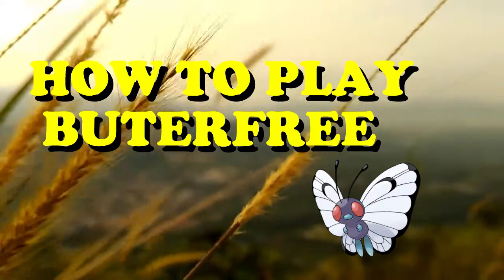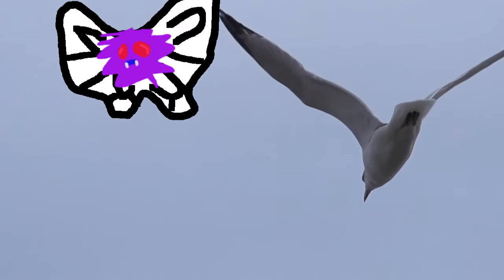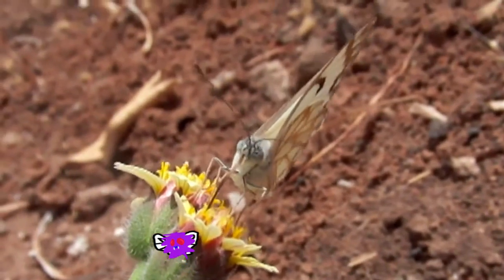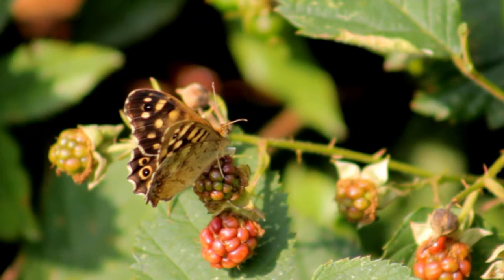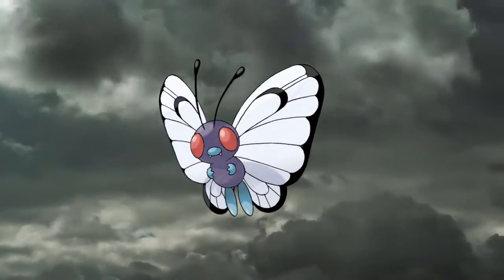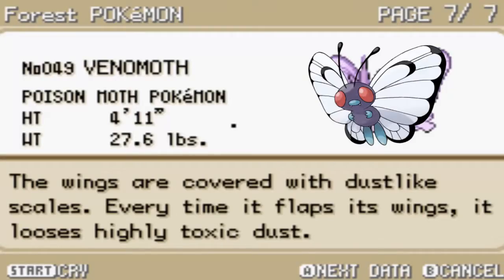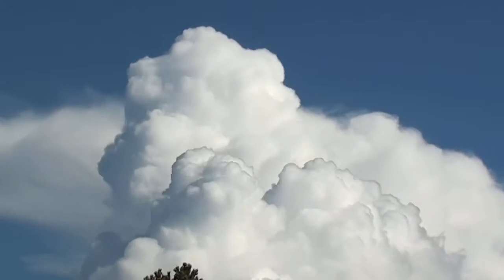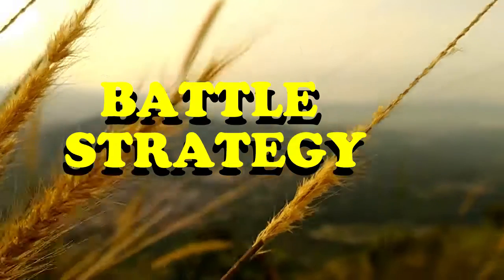How to play Butterfree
A user's guide on How to play Butterfree.